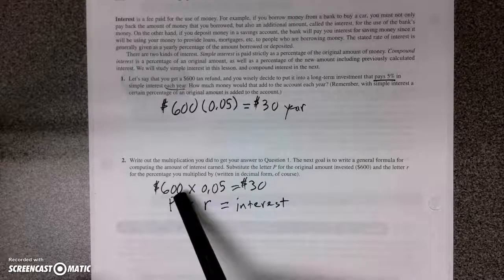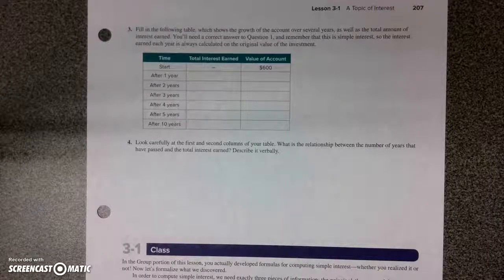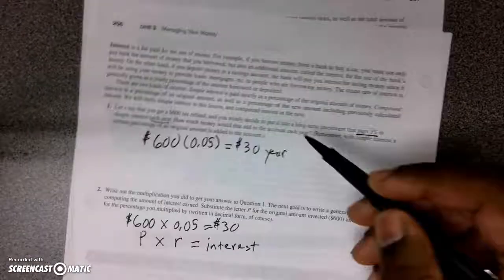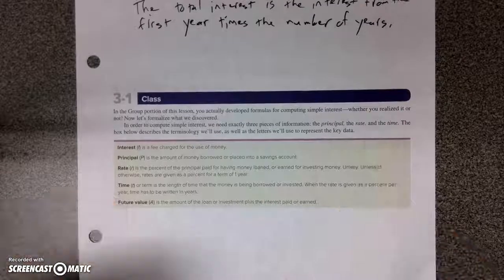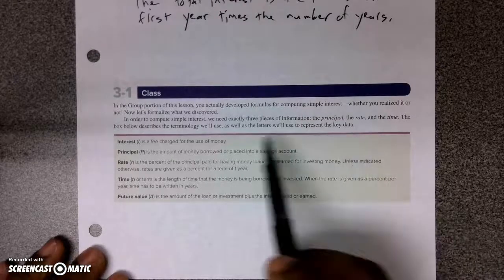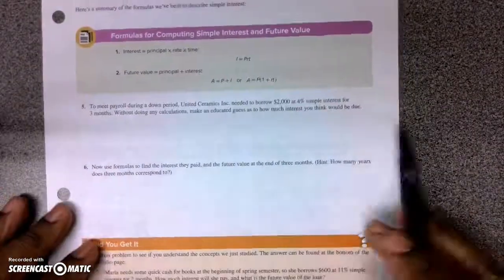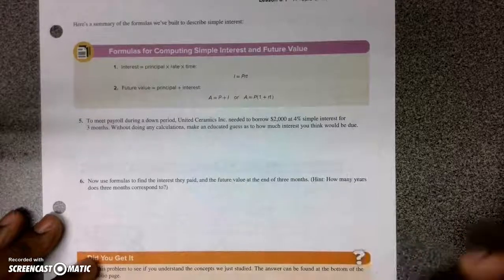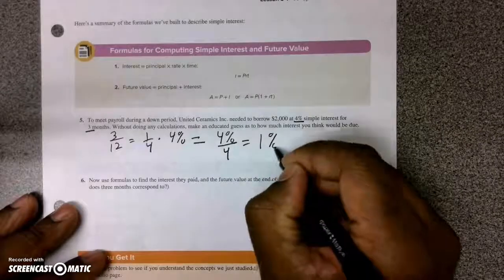MAT 130 Section 3 1 Video 1 of 2